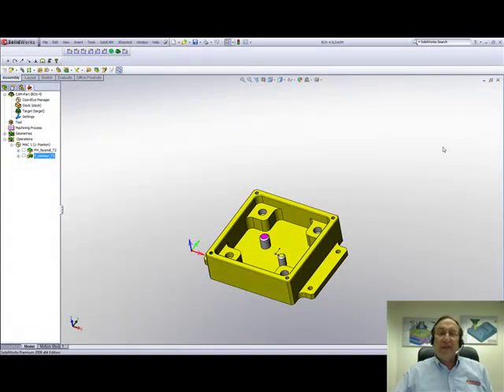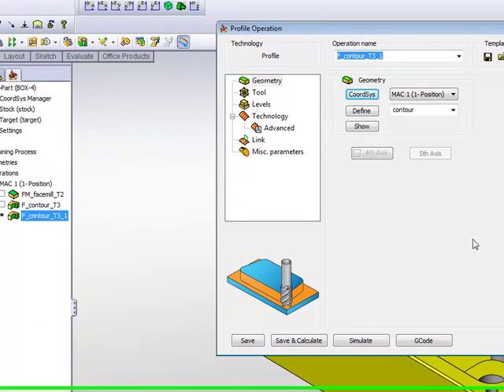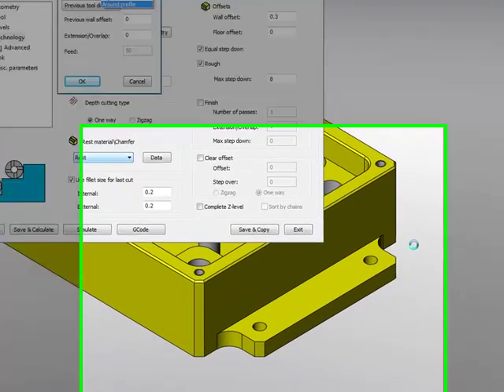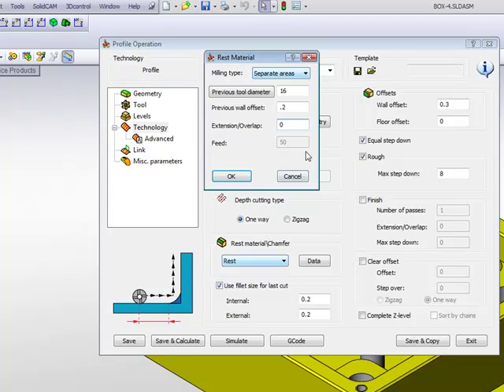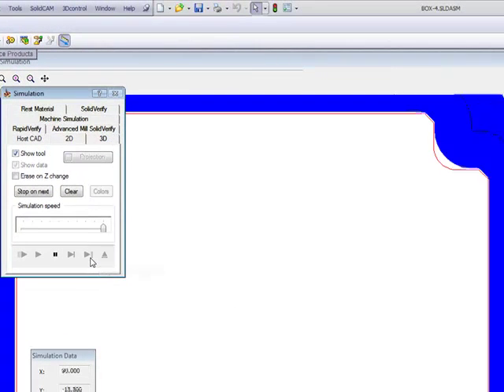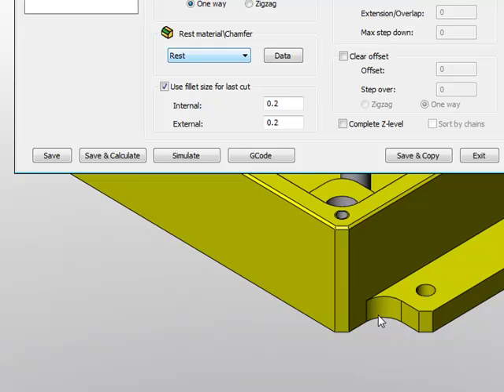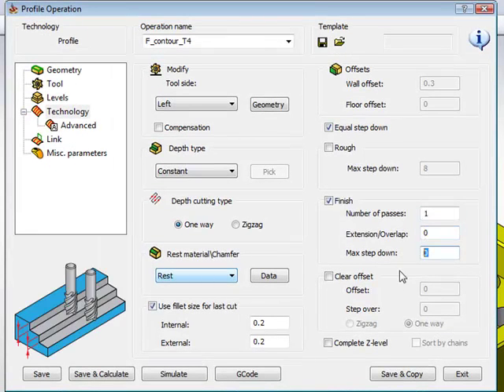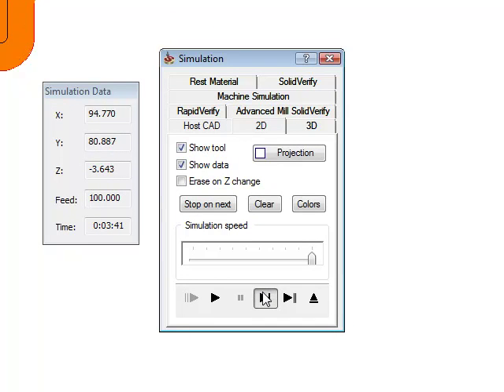profile part 2 in 2.5D Milling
This is part 2 of a lesson on how to use the Profile option in SolidCAM 2.5D Milling.